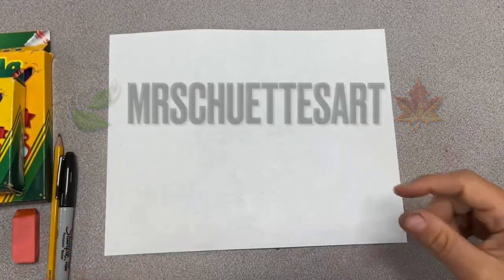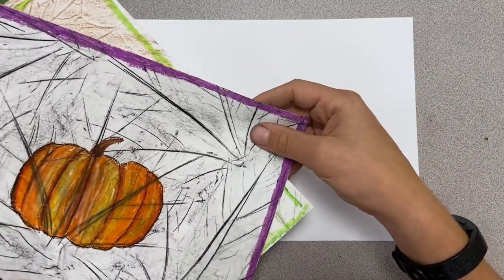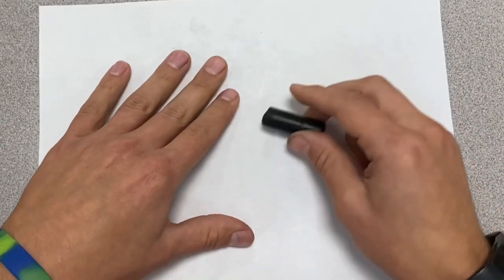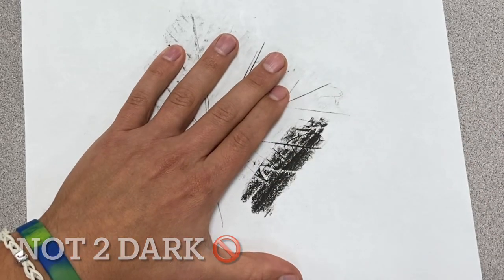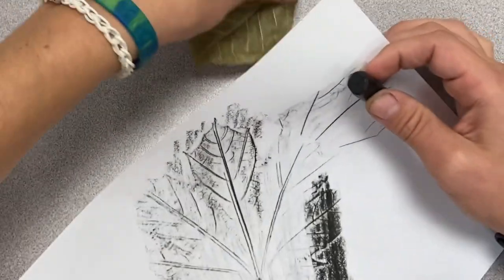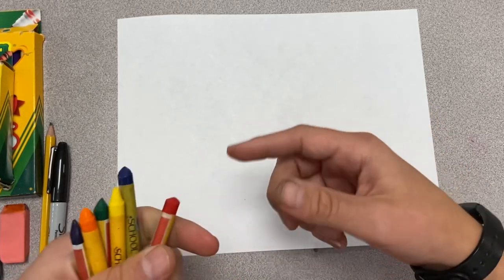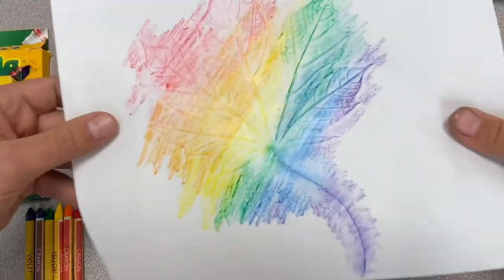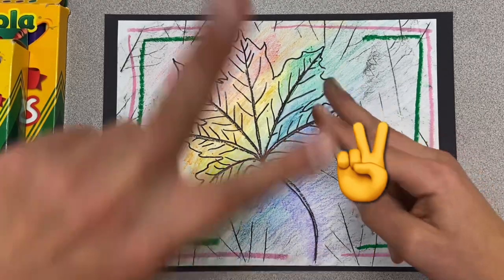Rainbow Leaf Rubbing for Beginners - Kids Step by Step Tutorial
This week we try a Rainbow Leaf Rubbing with Crayons !!! It's a great Fall Activity for all ages and abilities:) Join us  and Enjoy - New Vids every wk!!!

!NeW!